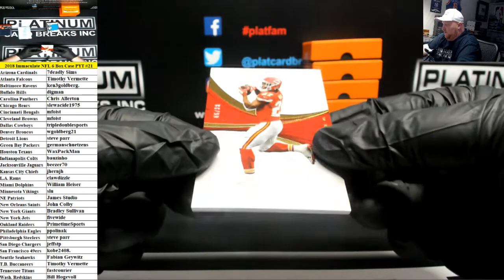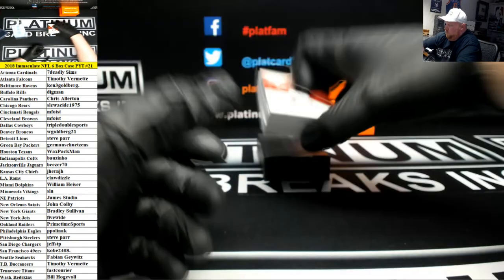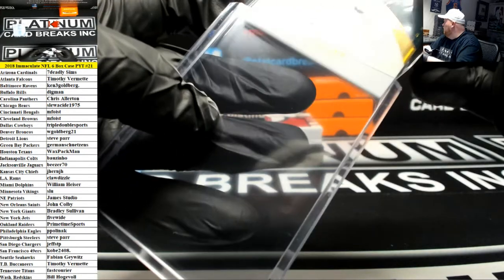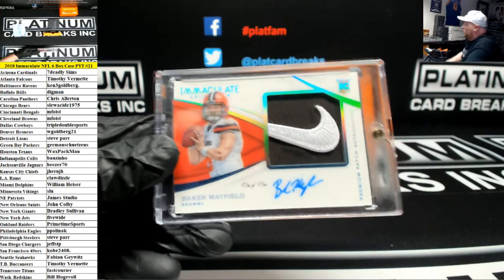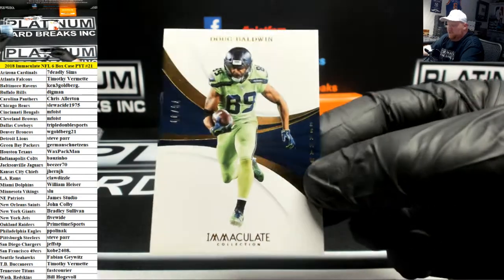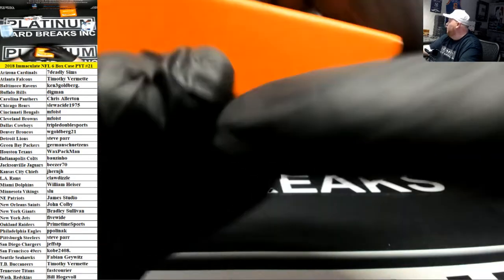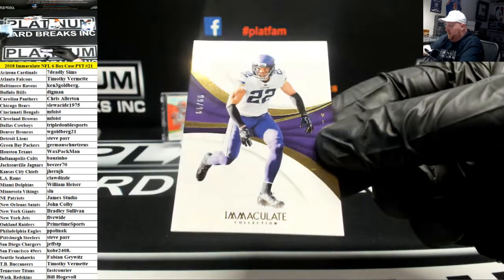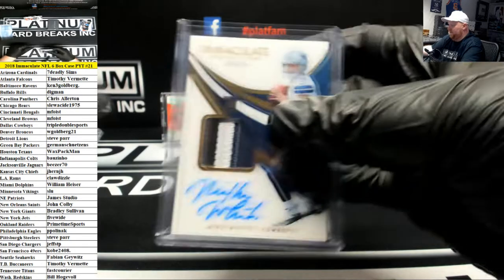2018 Panini Immaculate Football 6 Box Case PYT #21 ~ Monster Baker!!!